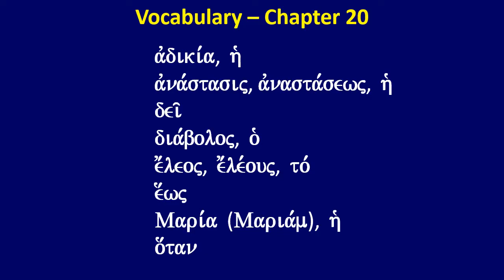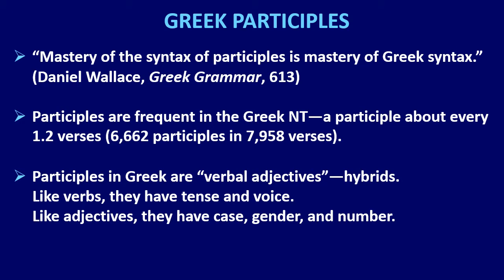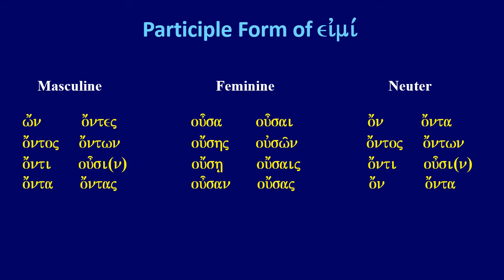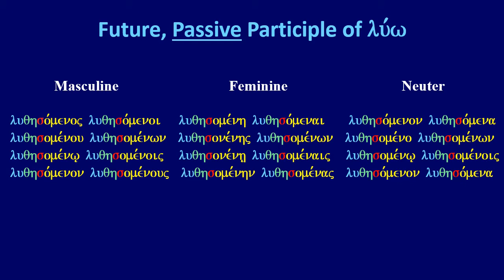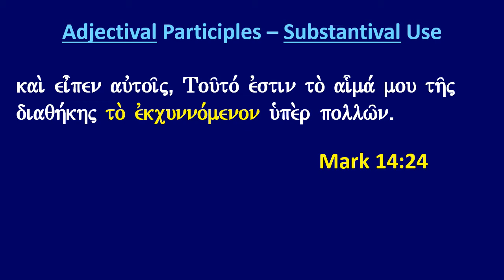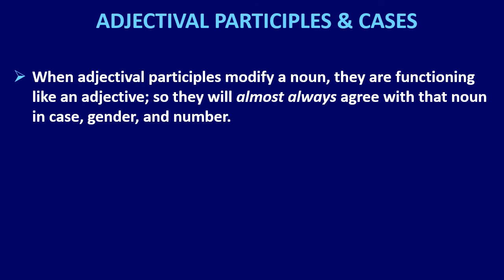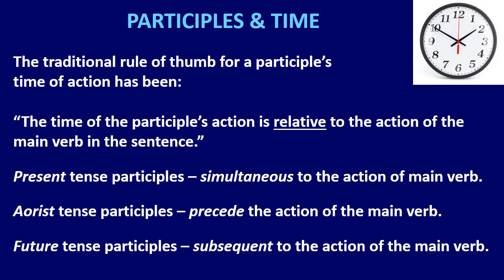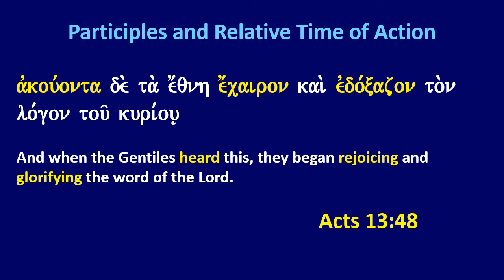03 - Present & Future Tense Participles